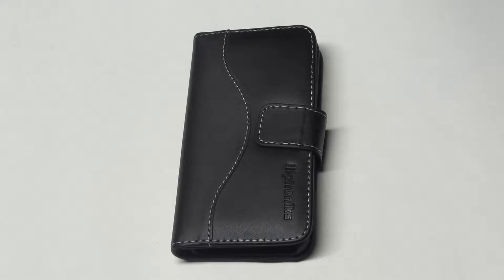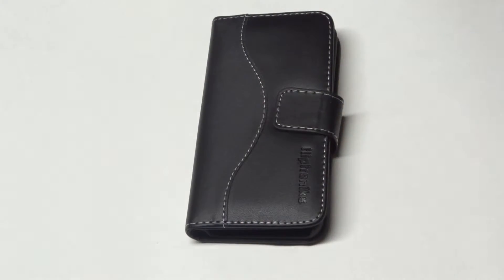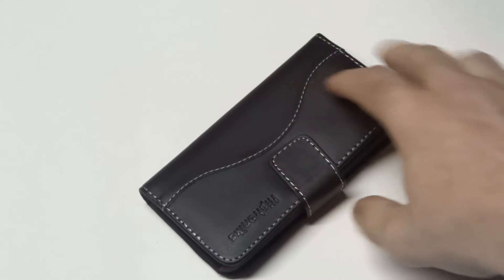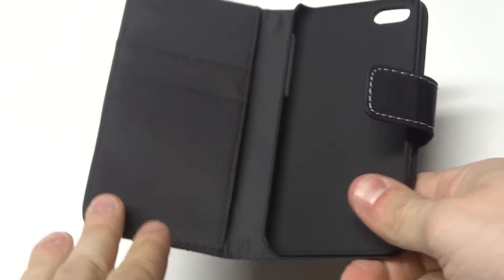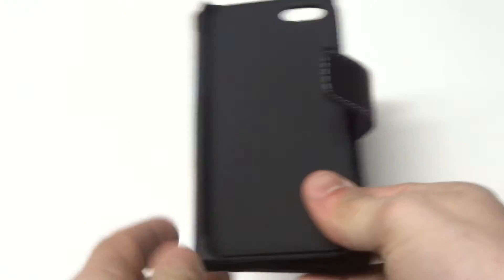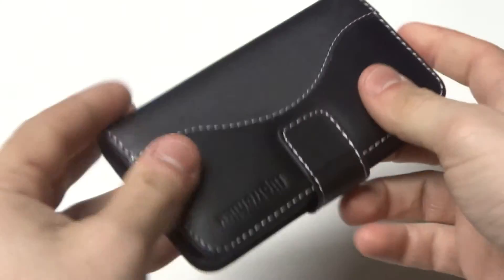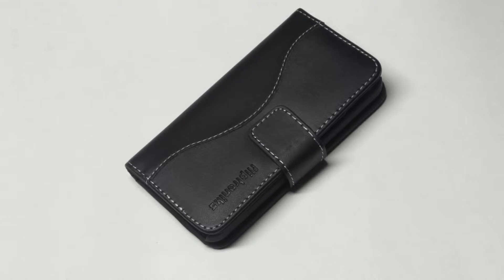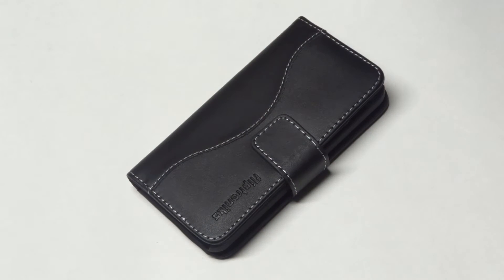Iphone 5c Flip Wallet - Fliptroniks.com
Anyone in the market for an iphone 5c flip wallet should no there awesome. Our iphone 5c flip wallet will give you some of the best protection of any phone case since it will be covering your entire phone. Its made with genuine real leather thats very soft and durable. This is a professional case with a custom white stitch design that goes down the front and along the sides of the case. It also has all the proper cutouts for the volume, power, and camera keys. This iphone 5c flip wallet is perfect for shopping, traveling, business, a weekend out, and everyday life. Being able to switch from a normal wallet to being able combining your phone with your credit cards, cash, and id is extremely convenient. This iphone 5c flip wallet is very light weight at around 2.8 ounces, and keeps a slim profile that won't add any bulk to your phone. Best of all this case is going to give you that great drop protection that causes, cracks, scratches, and scuffs.